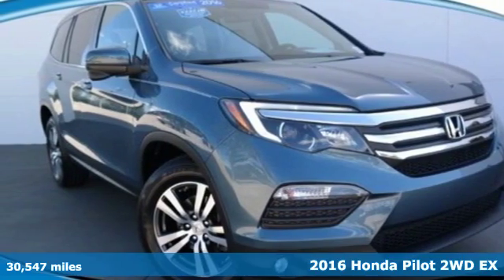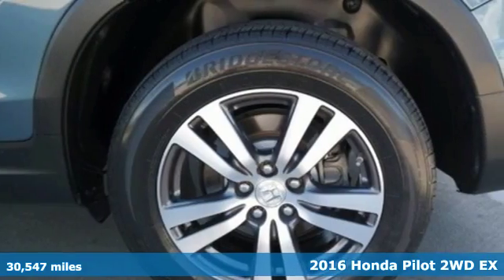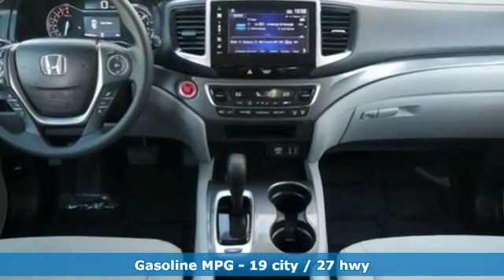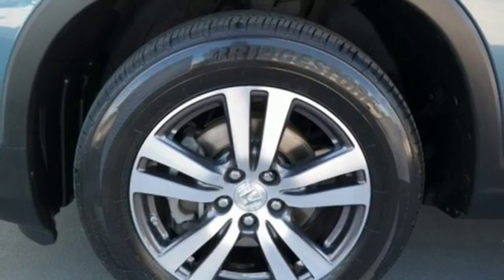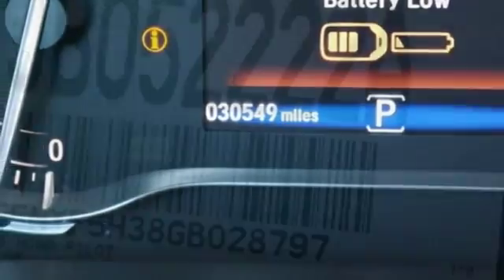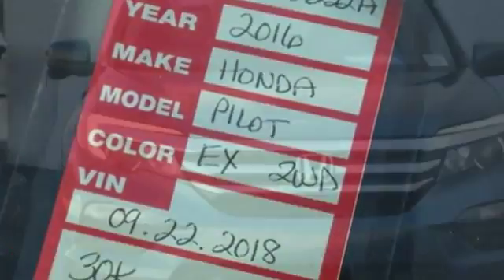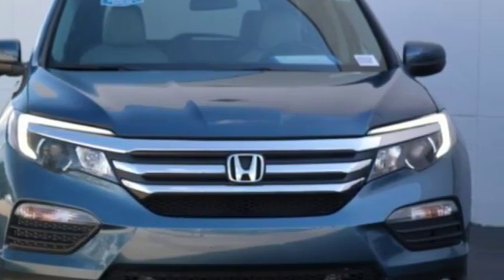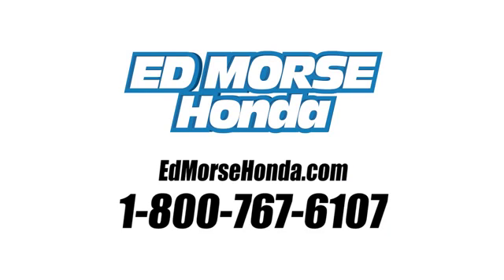Certified 2016 Honda Pilot West Palm Beach Juno, FL JB052222A - SOLD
Year: 2016
Make: Honda
Model: Pilot
Trim: EX
Engine: 3.5L V6 24-Valve SOHC i-VTEC Engine
Color: BLUE
Interior: Unknown
Mileage: 30547
Stock #: JB052222A
VIN: 5FNYF5H38GB028797
This outstanding example of a 2016 Honda Pilot EX is offered by Ed Morse Honda. Drive home in your new pre-owned vehicle with the knowledge you're fully backed by the CARFAX Buyback Guarantee. Off-road or on the street, this Honda Pilot EX handles with ease. This low mileage Honda Pilot has barely been touched. It's the next best thing to buying new. More information about the 2016 Honda Pilot: The redesigned Honda Pilot crossover utility vehicle is focused toward interior comfort and versatility. It features three rows of seating worthy of a minivan, yet it also incorporates the ruggedness of traditional SUVs. A host of new safety features is available for 2016 and it features a more powerful engine than last year and an available 9-speed transmission. Strengths of this model include reconfigurable seating layout, three rows of seating, ride and handling, responsive powertrain, and Spacious interior

Address:
3790 West Blue Heron Boulevard